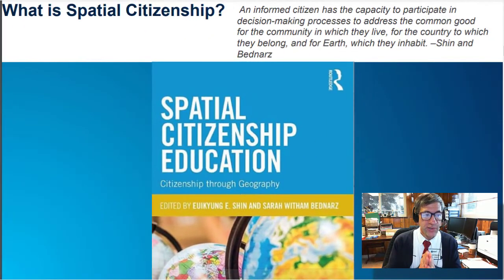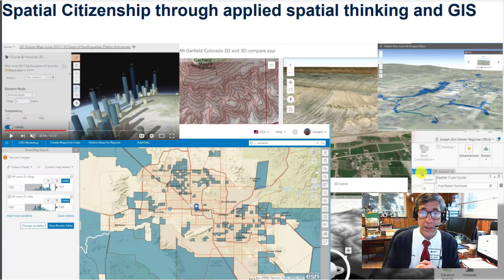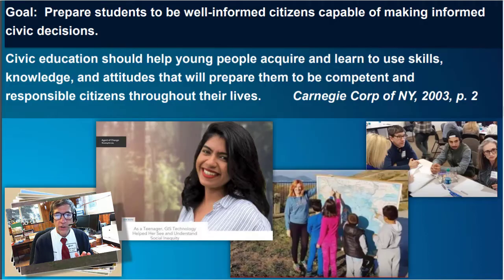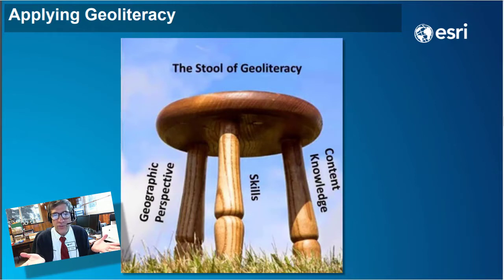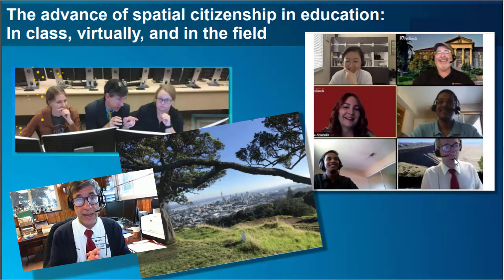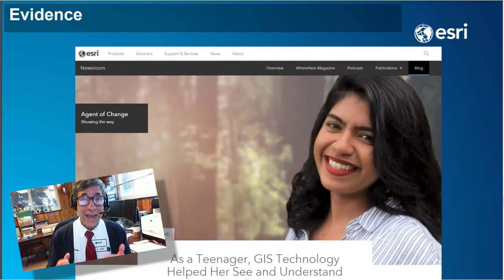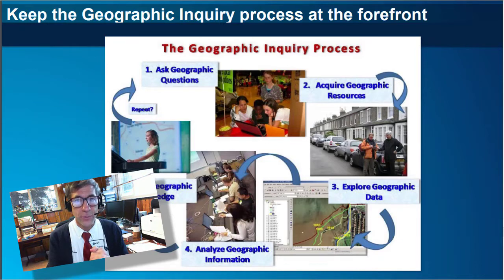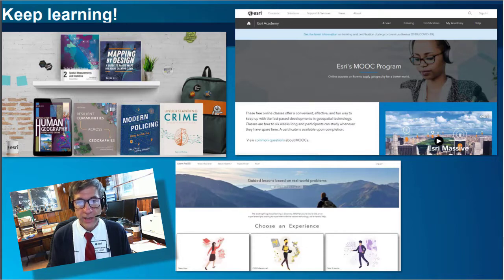Spatial Citizenship Education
Spatial Citizenship Education:  What it is and how it can be taught using maps, imagery, and geotechnologies.